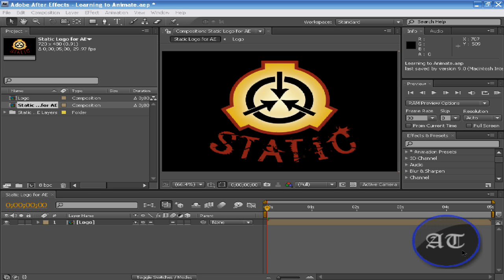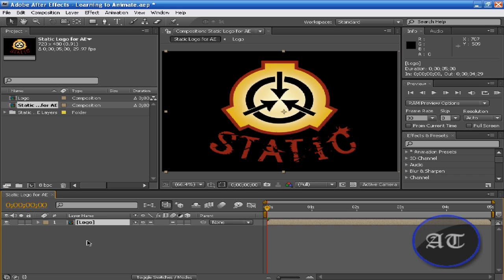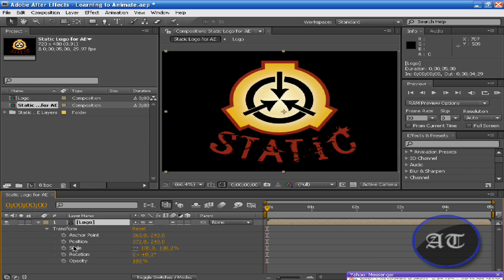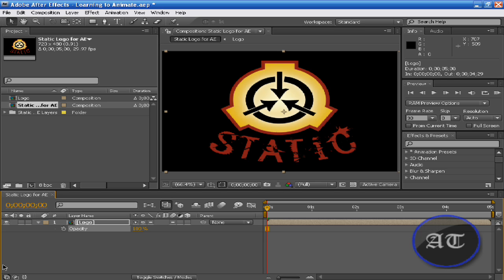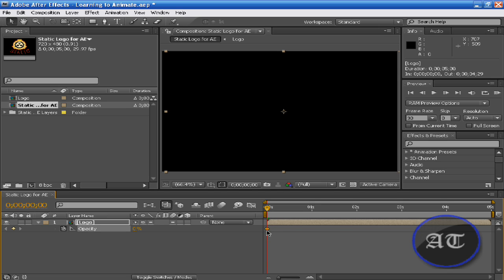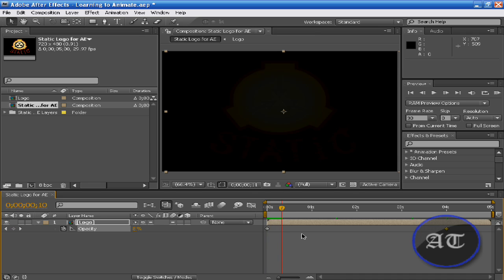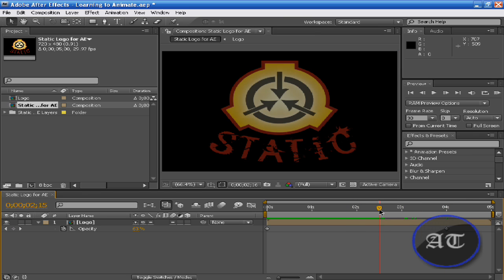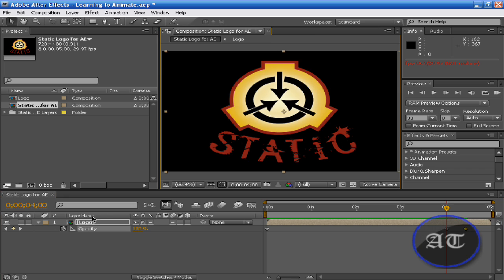Adobe After Effects CS4 Basics: Animating Properties HD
Make request :)